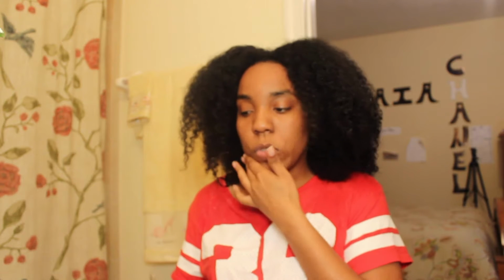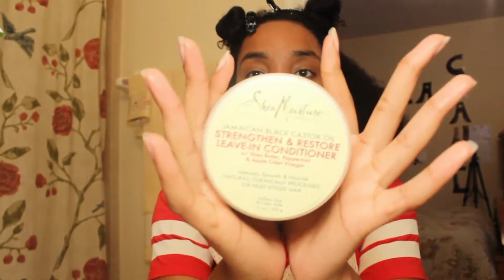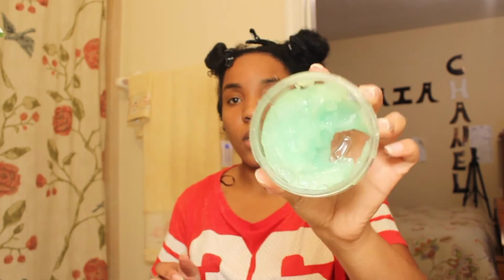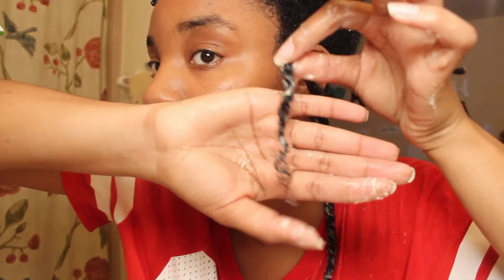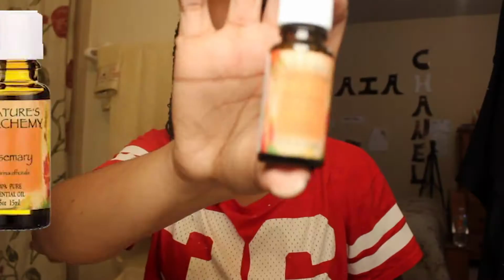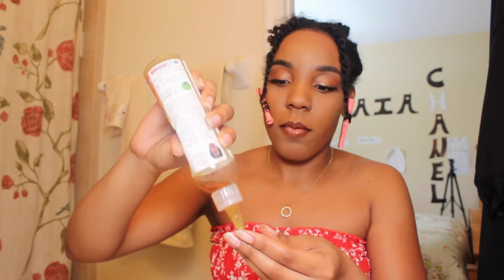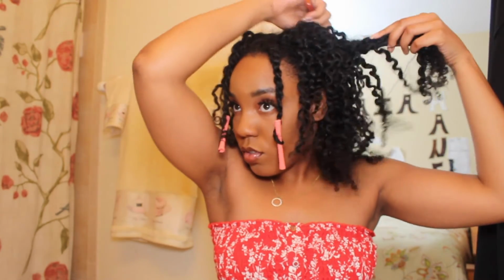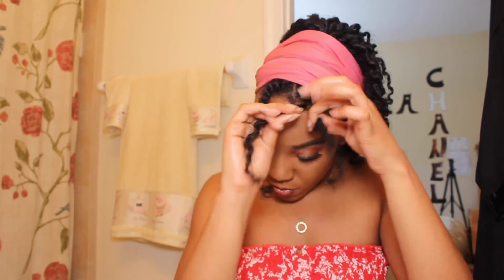DULL Natural Hair Transformation **SURPRISING**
Dull Natural Hair Transformation

Here is the Second Part to my Full Hair Restoration from Dull and Dry to Shiny and Moisturized. Watch my Full Makeover and see how I styled my hair from my last video. Use this Natural Hair makeover to bring life to and restore your natural hair for a beautiful protective hairstyle for black women.

Products I use:
Mielle Organics Pomegranate and Honey Leave In
Shea Moisture Jamaican Castor Leave In
Cream of Nature Twisting Cream
Rosemary Oil
Shea Moisture Deep Treatment Masque
Spray Bottle

What I used to Film:
Canon EOS Rebel T6
Travel Light
SD Card